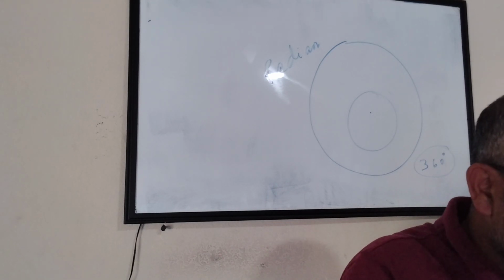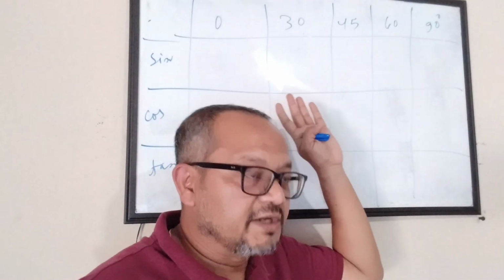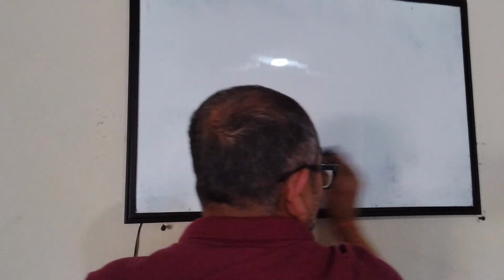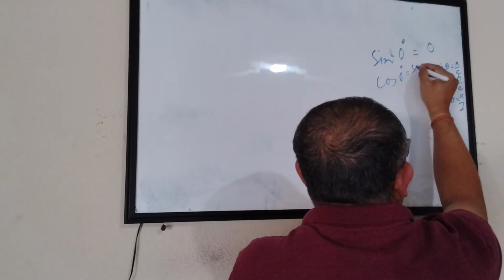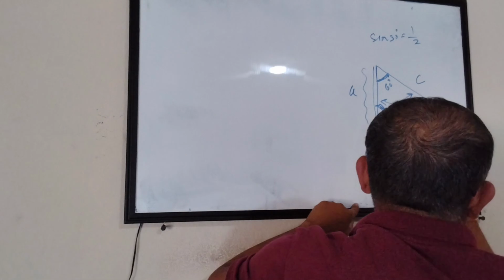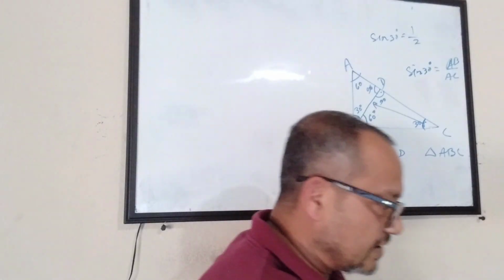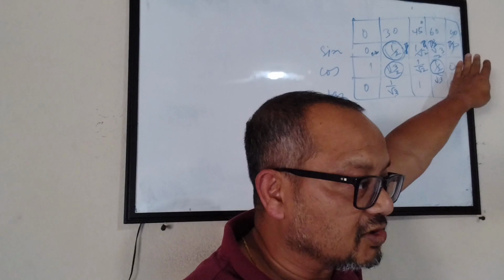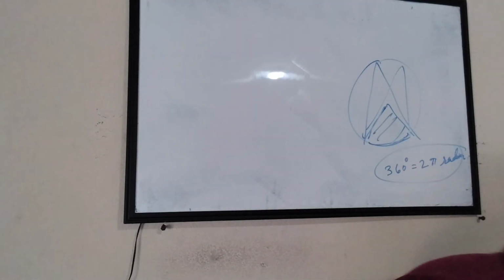SAT Prep || Unit Circle trigonometry || Part1